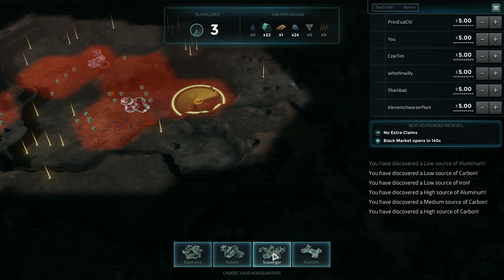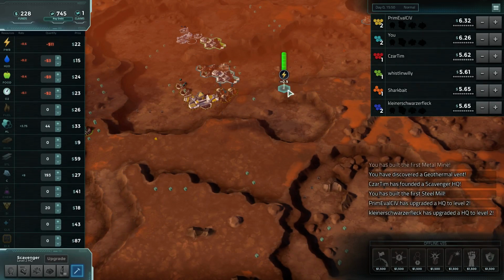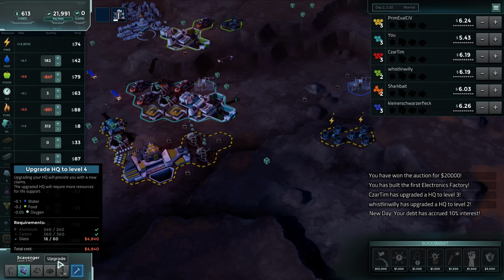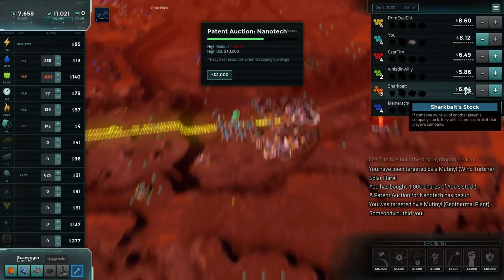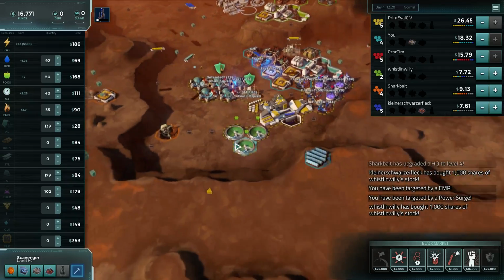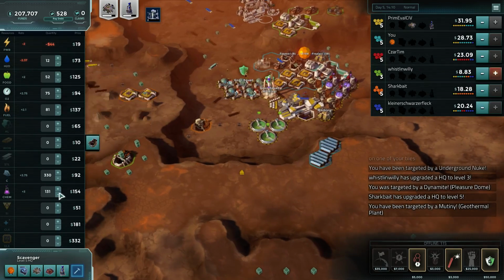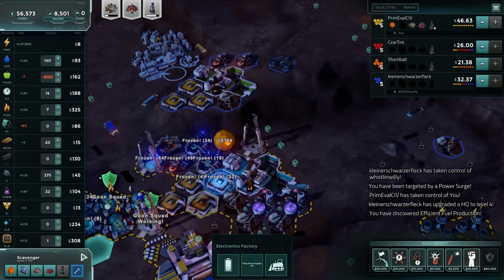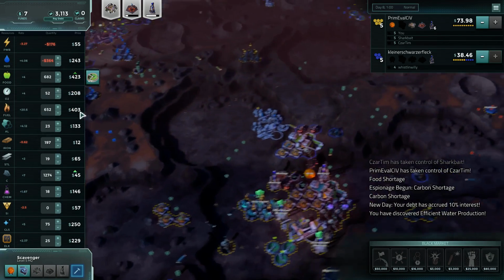Offworld Multiplayer Game with Soren - March 20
Another game with Soren (playing as You on the new patch that removes the cheaper steal cost for HQ upgrades. After this game Soren decided that the recent increase in electronics consumption for Robotic was a little harsh!